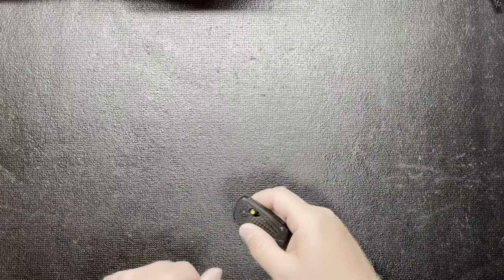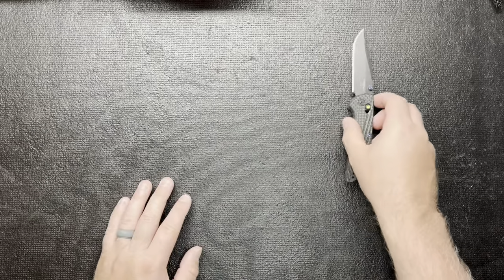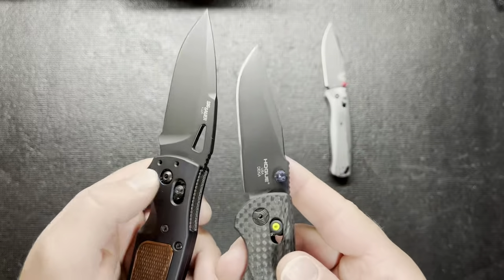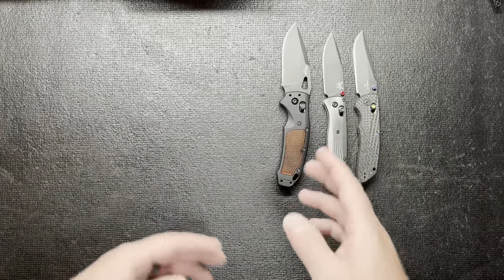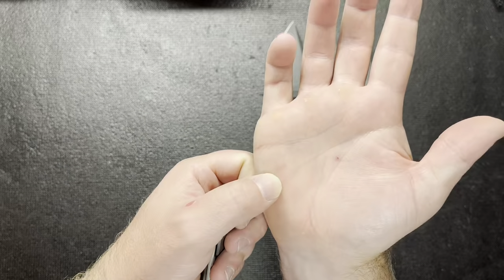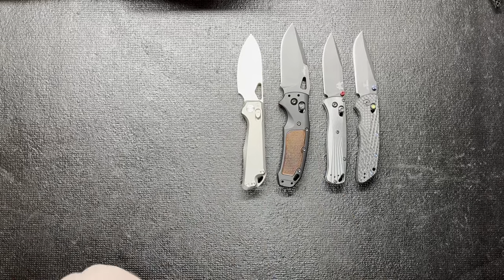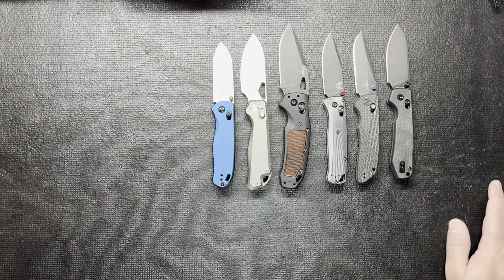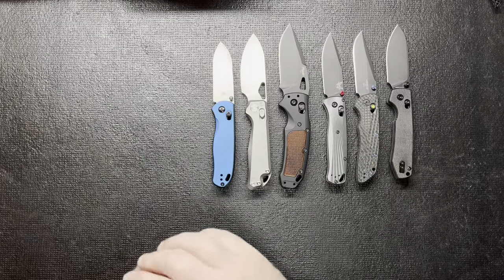Crossbar Locking Knives! My Top 5 EDC!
The crossbar lock is one of my favorite locking mechanisms for knives so why not go through my top 5.